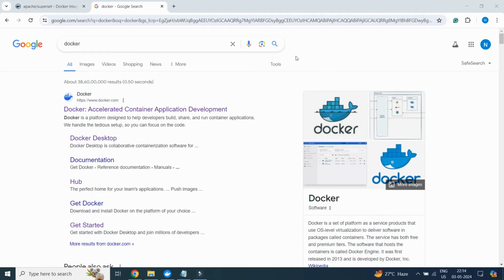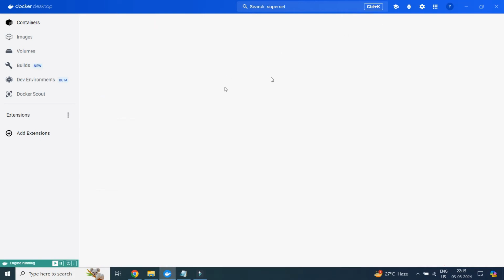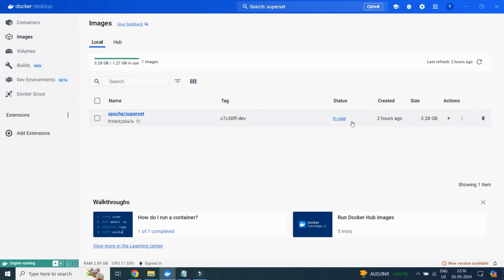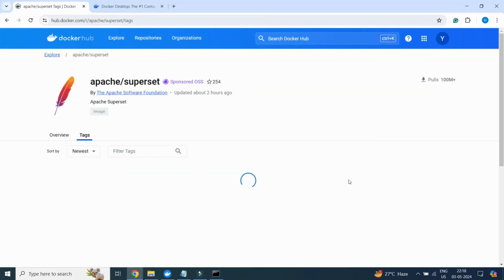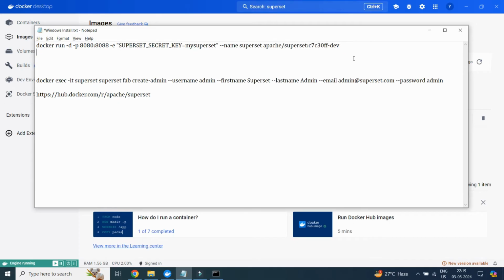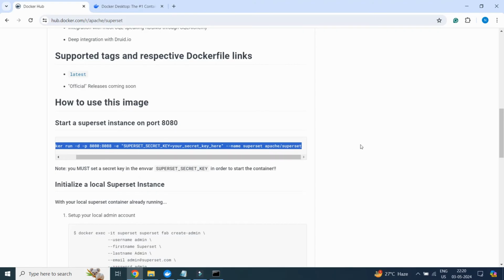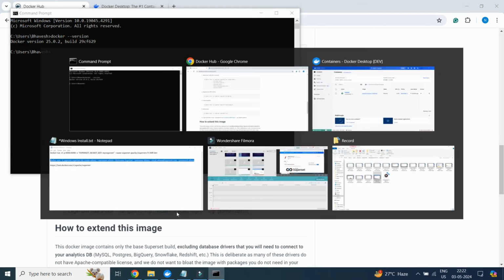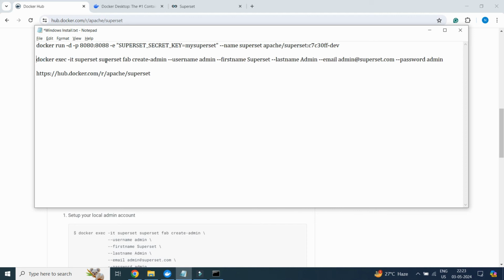Step for Installing Apache Superset on Windows using Docker Desktop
Apache Superset for Data Engineers (Hands On)

In this video, we'll walk you through the complete process of installing Apache Superset on a Windows machine using Docker. This guide covers everything you need to know, from downloading Docker Desktop to setting up your first Superset container and creating an admin user. Follow this tutorial to get your Superset dashboard up and running smoothly on your Windows PC.

What you will learn:
How to install Docker Desktop on Windows
How to find and pull the Apache Superset Docker image
Executing the necessary commands to run the Superset container
Creating an admin user for your Superset instance
Accessing the Apache Superset dashboard in your browser

Commands used in this video:
(You can list the specific commands here, which are mentioned in the video at [06:21])